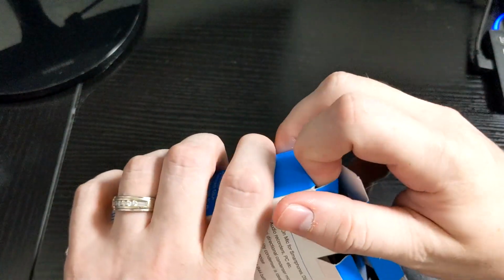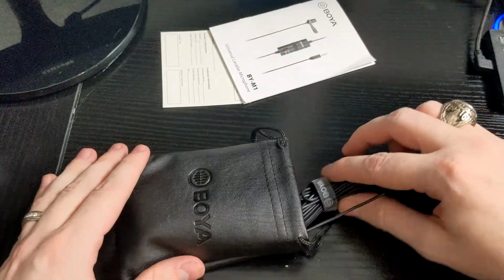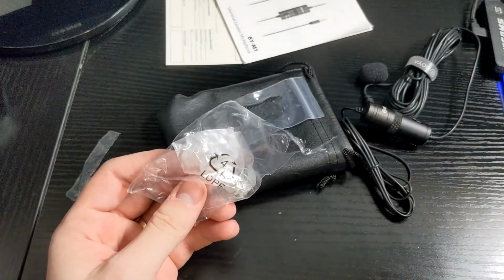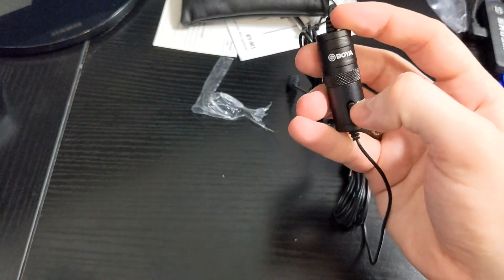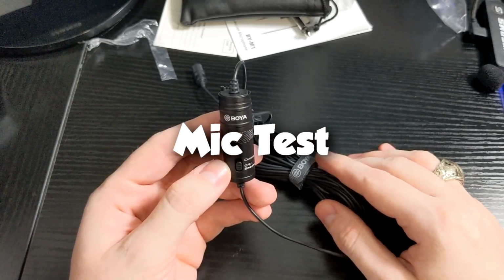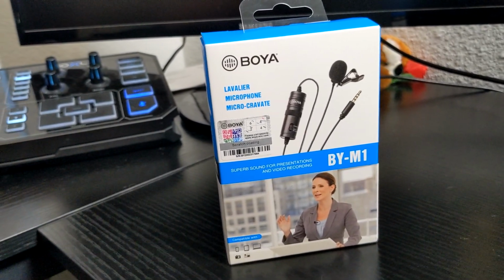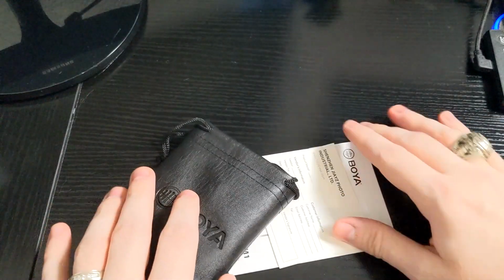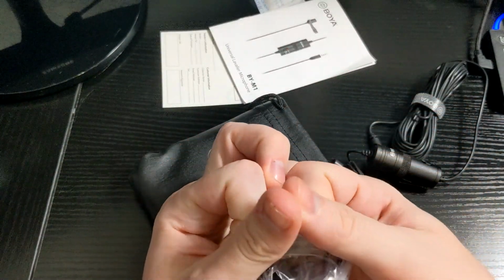Boya BY-M1 Lavalier Mic - Review, Mic Test, and Unboxing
Looking to buy the item in the video? If so, click here for a link straight to the product

Music is from Harris Heller (Streambeats)